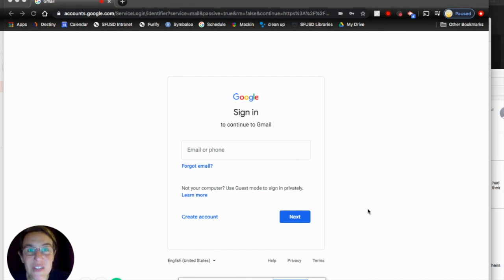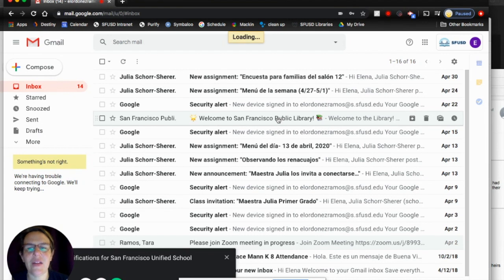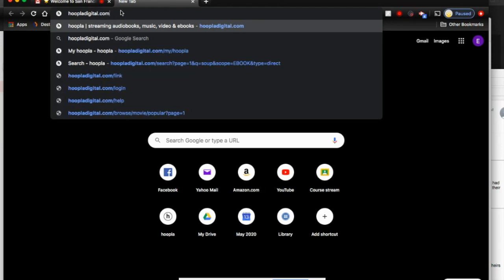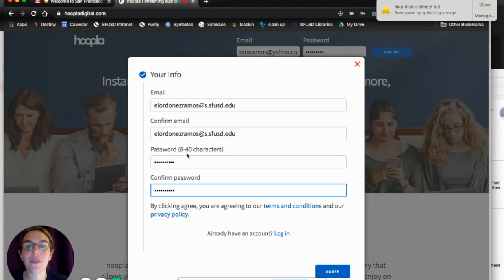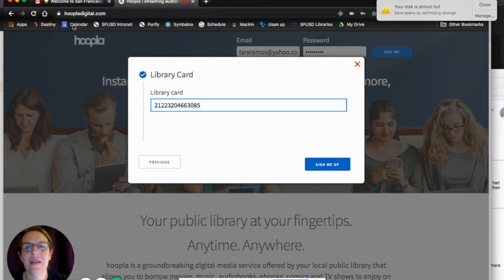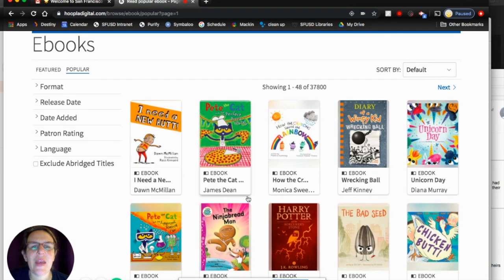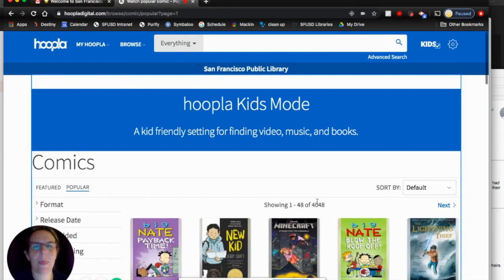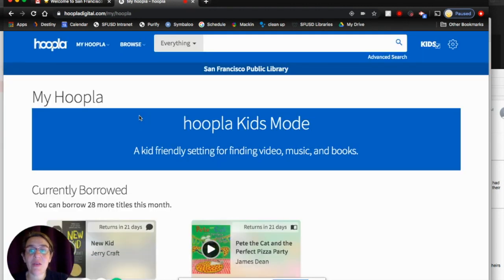SFUSD in general: How to access your SF library card number and set up a Hoopla account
With this FREE account you will be able to check out ebooks and more at hoopladigital.com